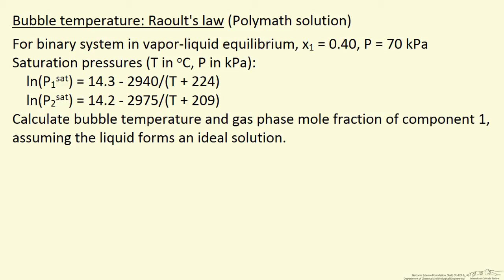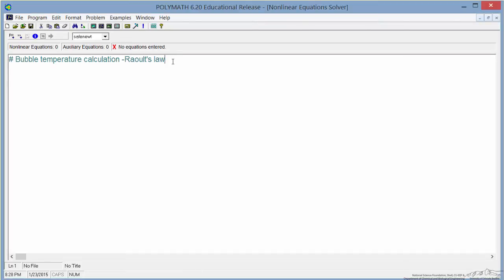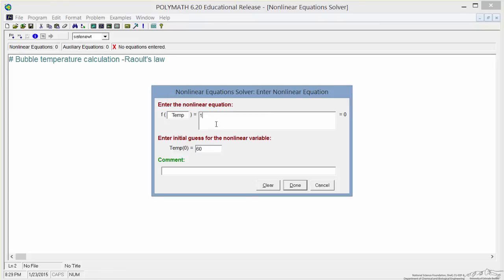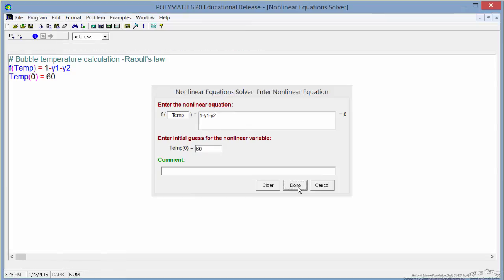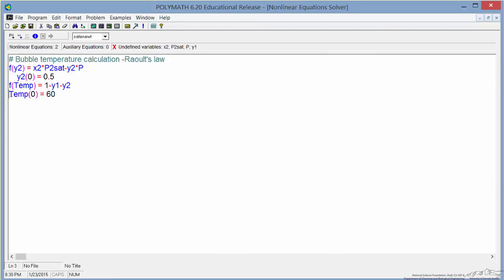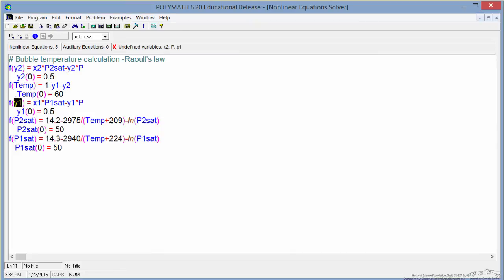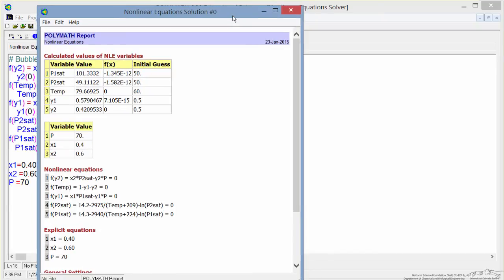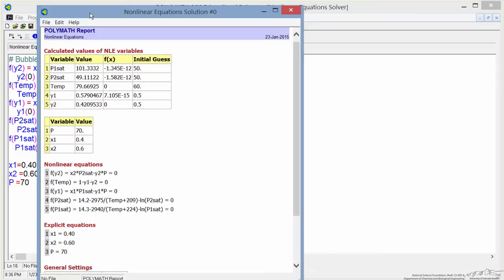Bubble Temperature: Raoult's Law (POLYMATH Solution)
Shows how to use the POLYMATH program to solve non-linear algebraic equations to calculate the bubble point for a binary system that is modeled by Raoult's law. The screencast "Bubble Temperature (Raoult's Law)" describes the equations that are used in this POLYMATH program and is available